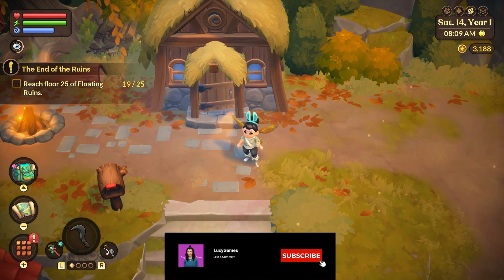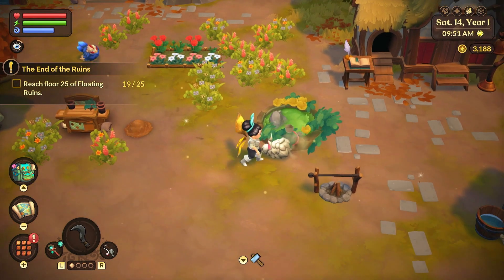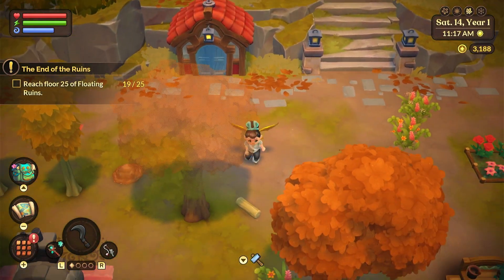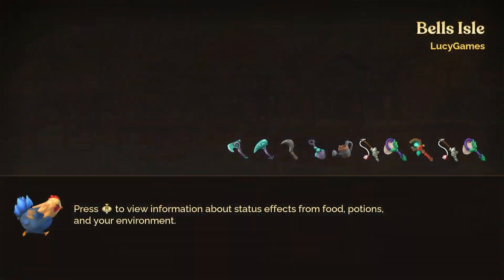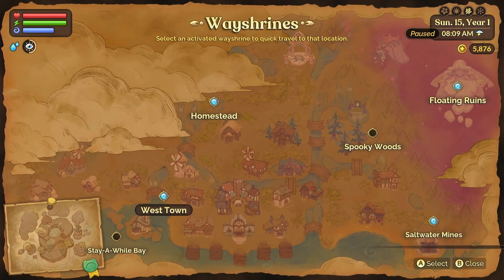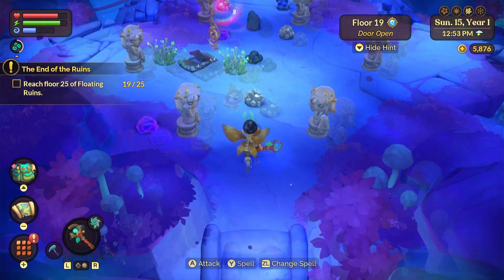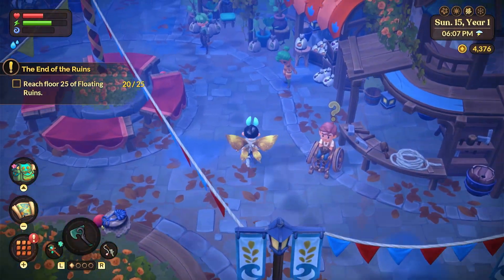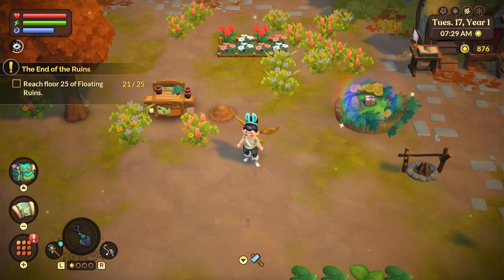Fae Farm | Floating Ruins | Part 14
I hope you enjoy the video! I love this cozy and relaxing game.